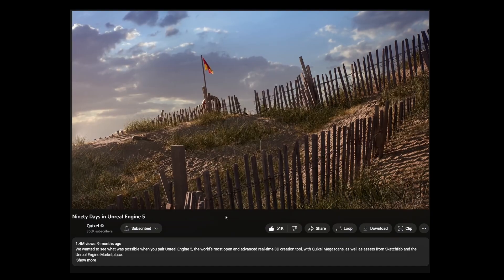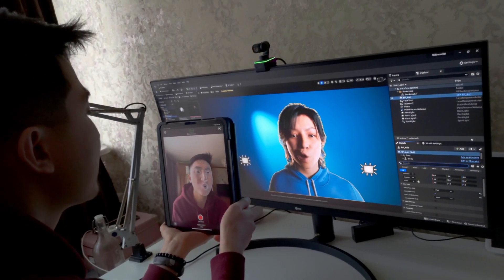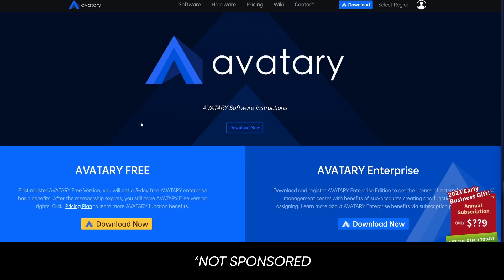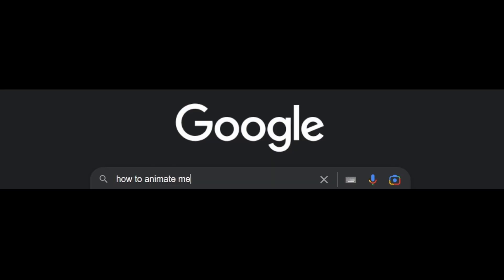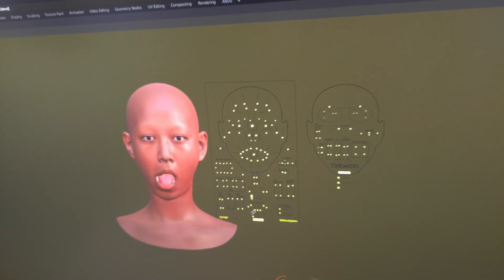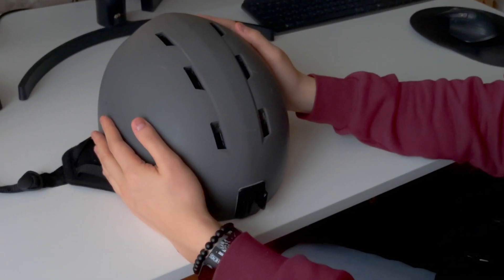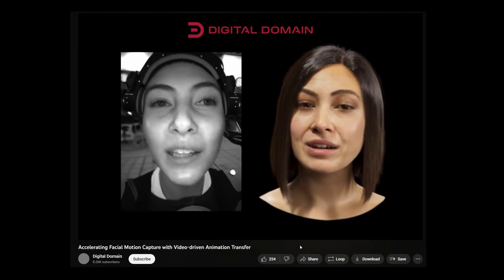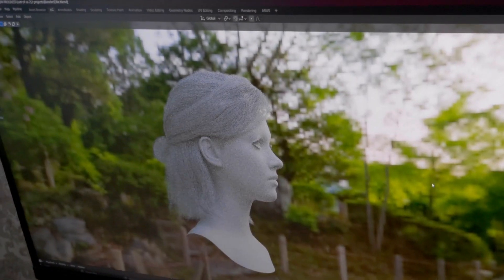I'm making THE LAST OF US short film! (Unreal Engine 5, Blender, Metahuman)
In this video I tell you about my plans for The Last of Us short film, about Unreal Engine 5 and Blender workflow and how to animate Metahuman faces in Blender using @FACEGOOD  and bodies using @RokokoMotion